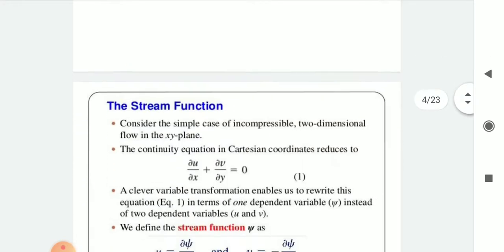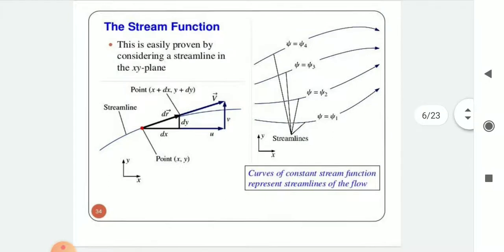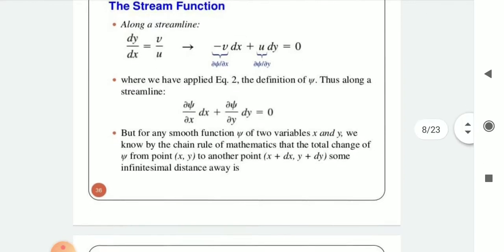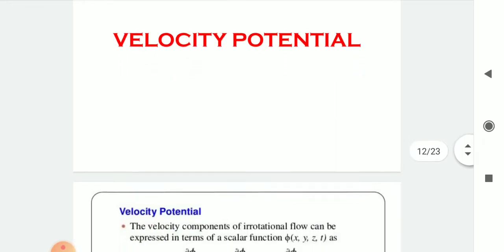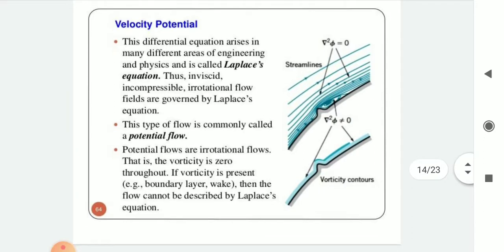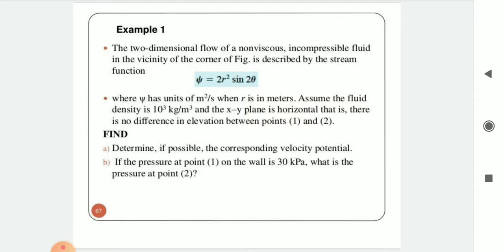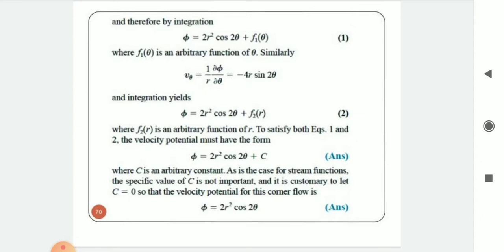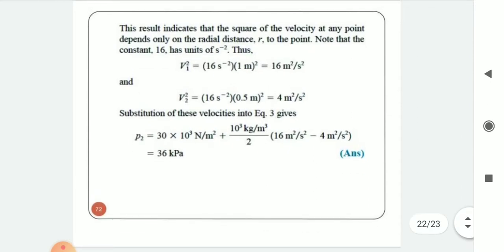Fluid Kinematics-Velocity Potential & Stream Function